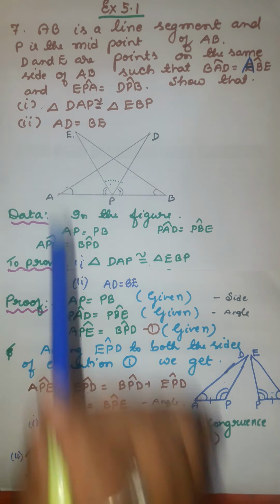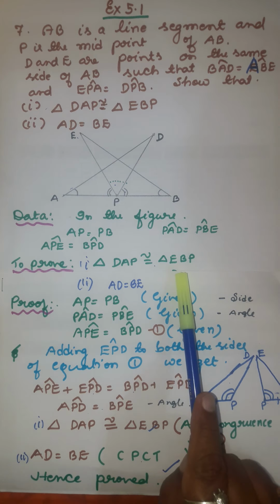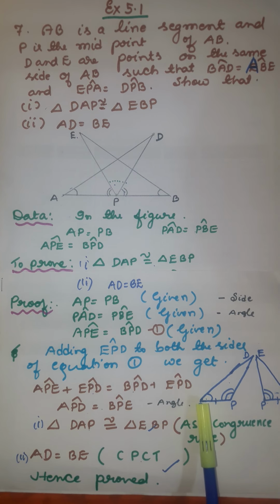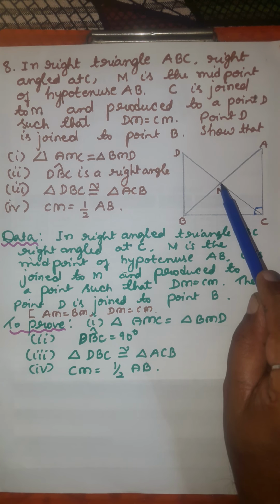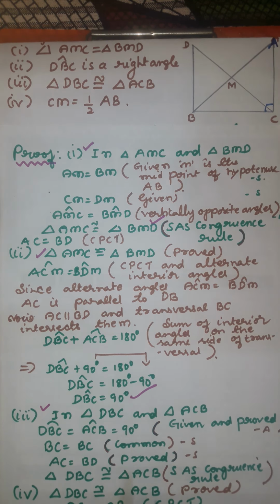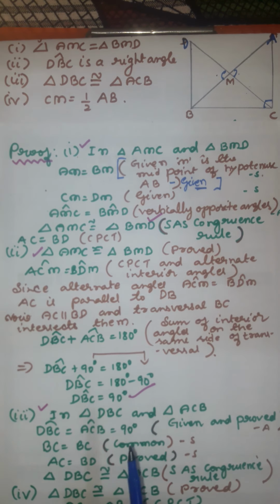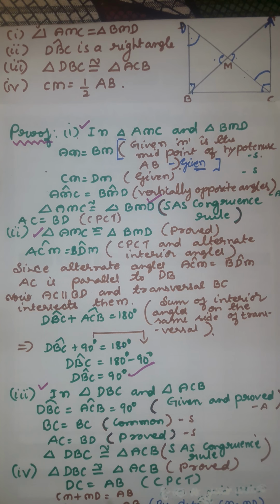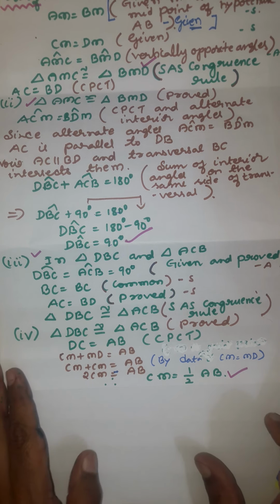SOLVED 7TH AND 8TH PROBLEMS OF EX 5.1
Triangles ; Class 9 Mathematics